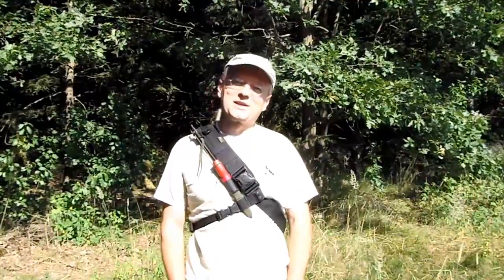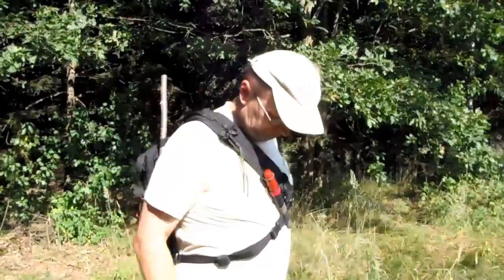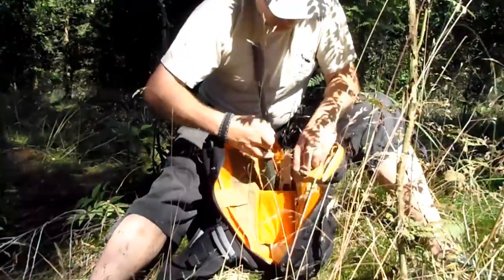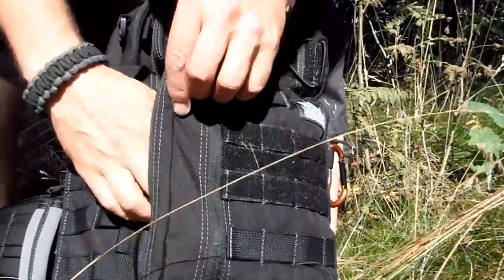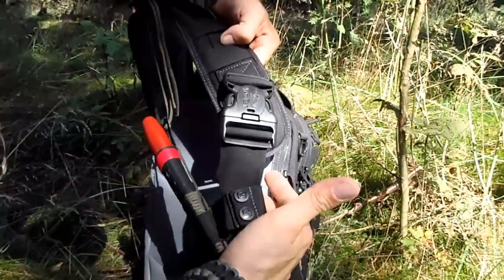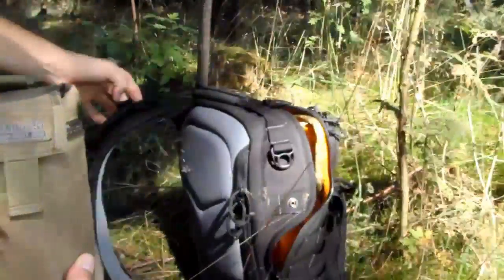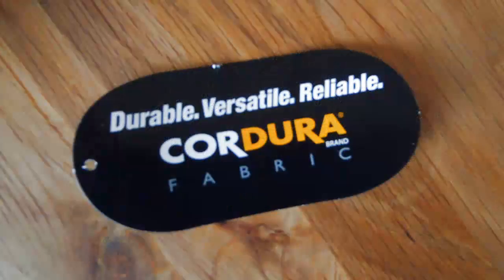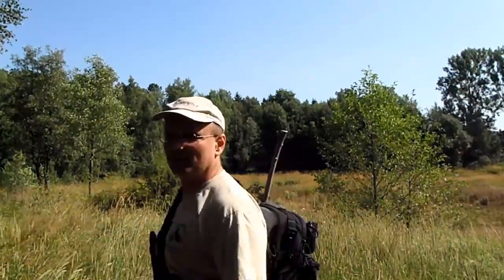Vanquest JAVELIN Slingpack shoulder pack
Waldhandwerk Bushcraft - Survival Trainings:
Review Bushcraft, Bugout, Survival Day bag pack. Rucksack mit einem Träger, Mora Messer.